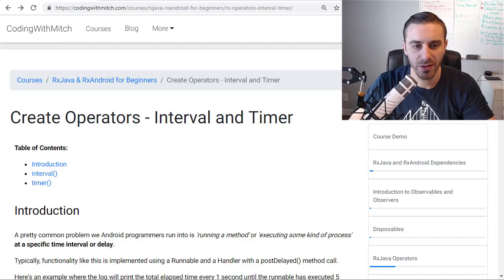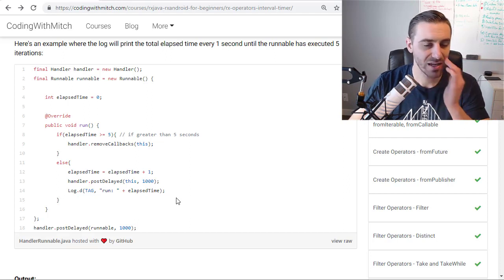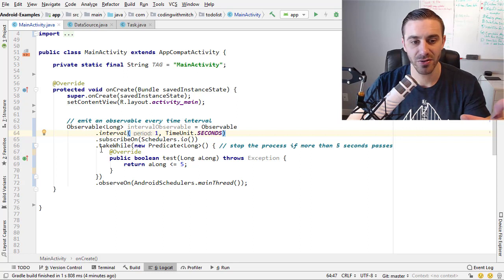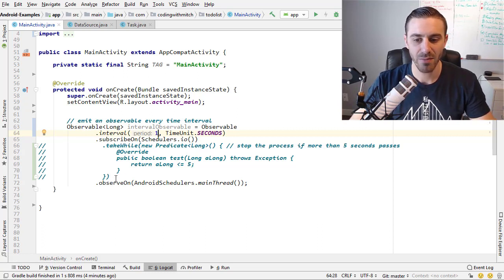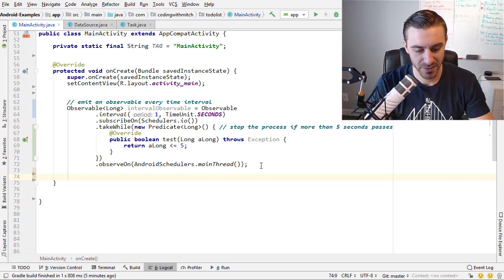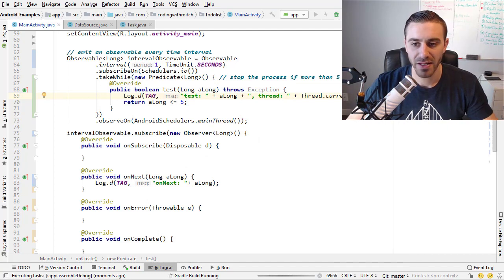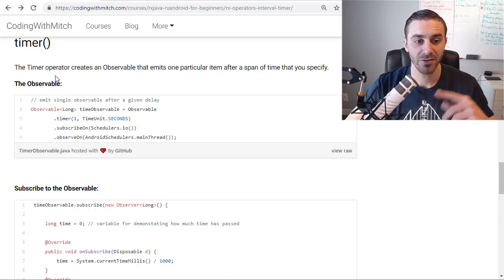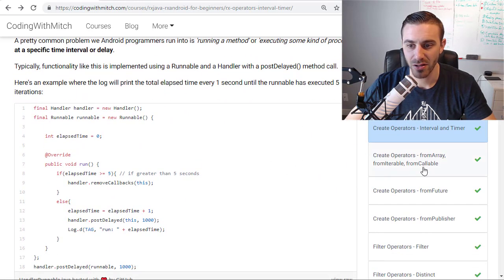Interval and Timer - RxJava Operators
In this video I talk about the interval and timer operators in RxJava.